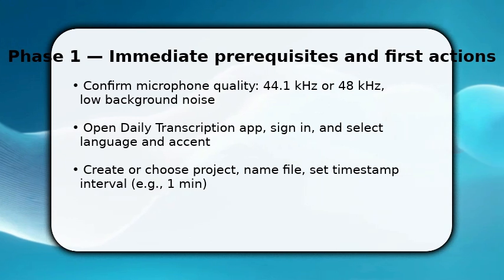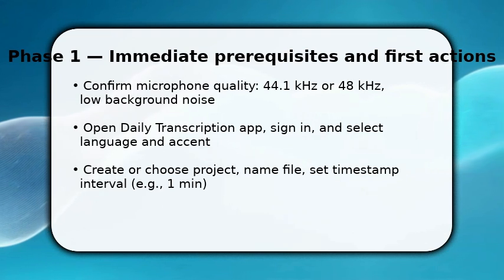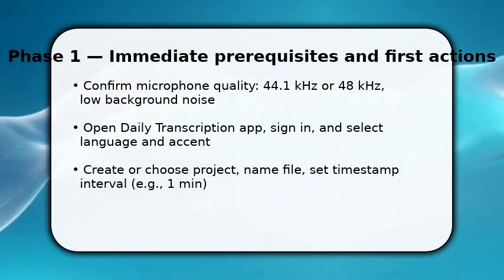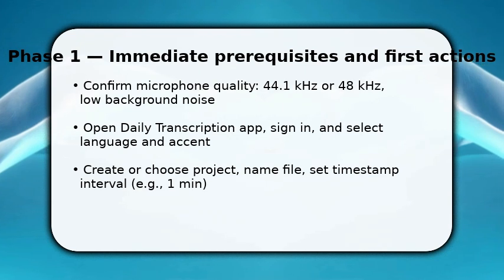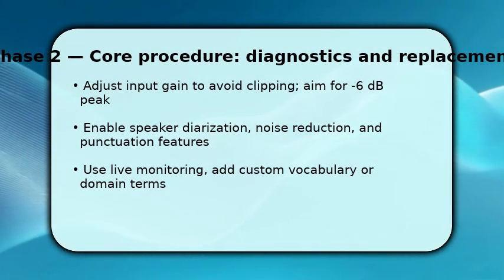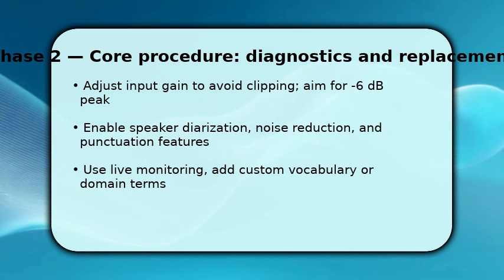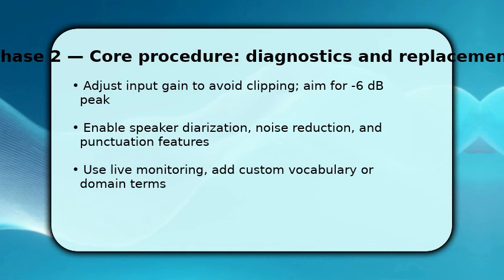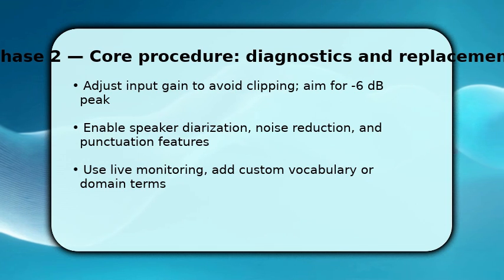How to Use Daily Transcription - Easy Guide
How to Use Daily Transcription - Easy Guide | 🔒 Surfshark VPN Deal — Stay private and secure. $1.99/mo + 3 Months Free ▸

Discover the simplicity of daily transcription tasks in our easy guide. Learn practical tips and techniques to enhance your note-taking skills with everyday use cases, ensthyphonic clarity for effective communication.

daily transcription, note taking, communication improvement, transcription technique, audio notes,